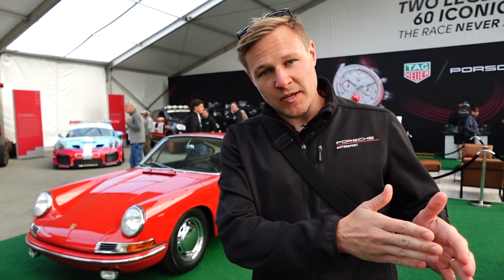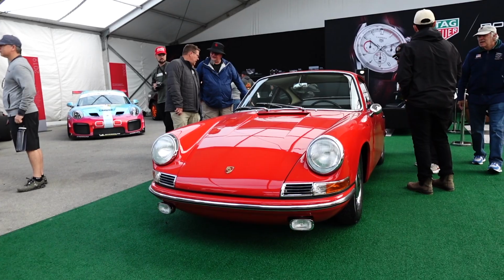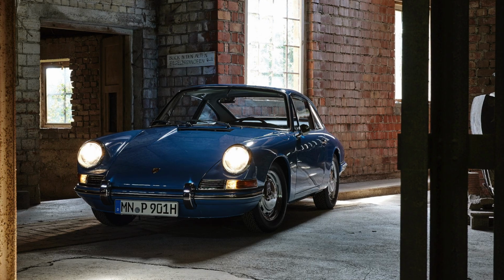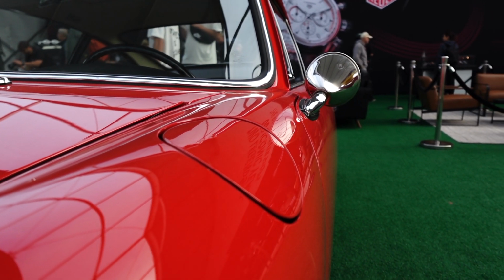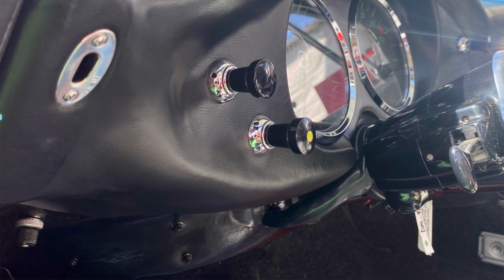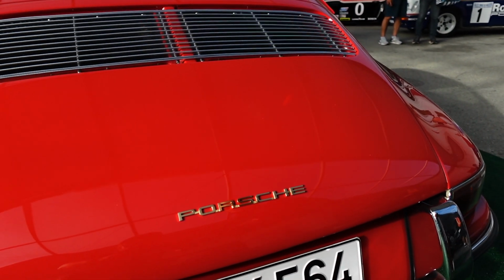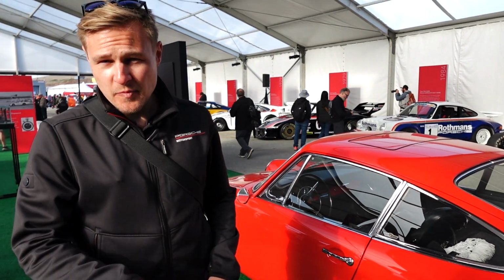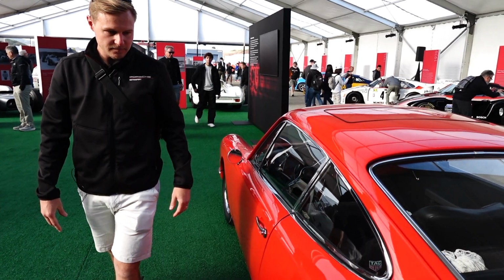Porsche 901 prototype: the second-oldest surviving 911 of all time!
Join me for a walk around the second-oldest surviving Porsche 911 prototype of all time! Filmed at Rennsport Reunion 7, I show you some of the features which differentiate this rare piece of history from a production Porsche 911.

- WANT TO FINANCE YOUR NEXT PORSCHE?
Your dream Porsche might be closer than you think! The 9WERKS recommended finance experts is Rare Car Finance, your trusted partner for all Porsche sports cars valued over £25,000.

911-inspired apparel can be found on my Teespring online store 'That Nine Eleven Merch', just click/tap on the options below each of my videos to browse the full selection exclusive to my shop.

Follow me @9werks_lee for more bespoke Porsche content and behind-the-scenes videos.

9WERKS Radio is the Porsche podcast dedicated to the people and the stories behind the world's finest sports cars. Available on your preferred podcast platform!